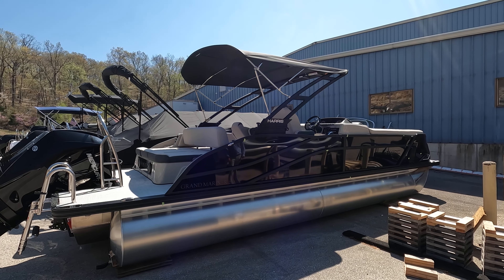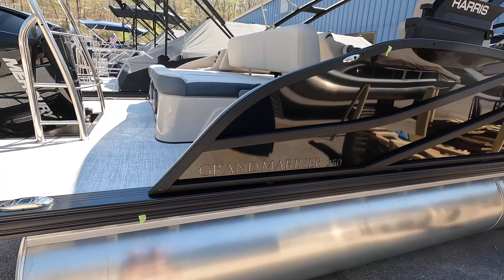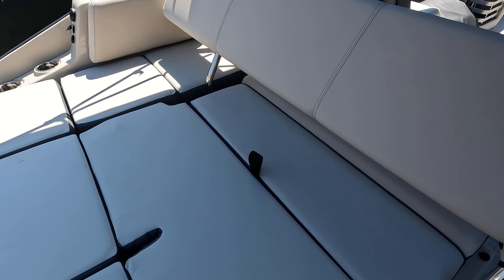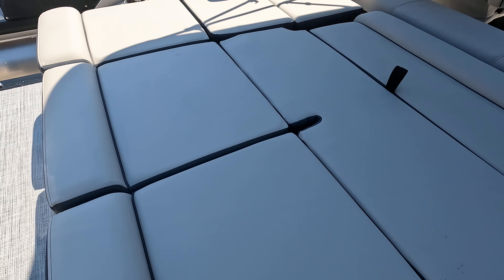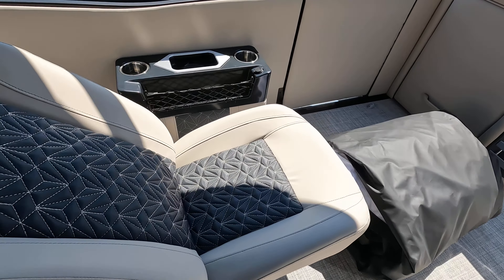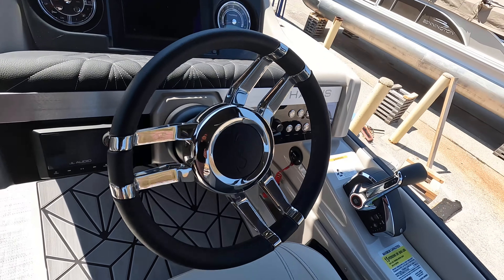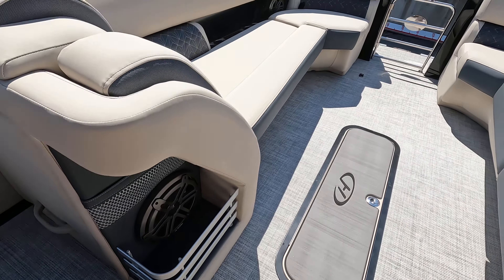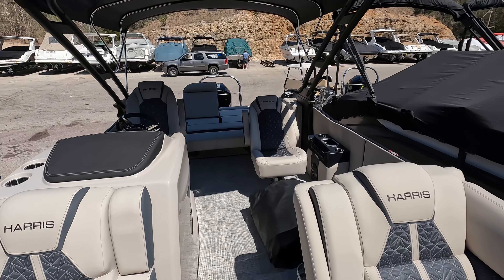2023 Harris Grand Mariner For Sale at MarineMax Missouri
Dynamic luxury and peerless performance define the Grand Mariner series, a versatile group of upscale boats for entertaining and watersports. A fusion of comfort and class with speed and power designed to offer effortless performance, the Grand Mariner is built for the discerning boater with an eye for style and a need for premium performance.